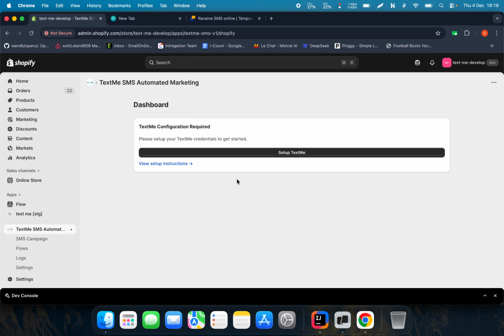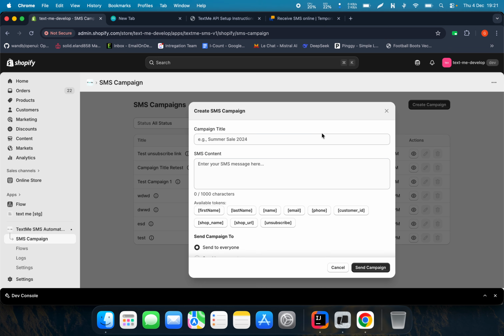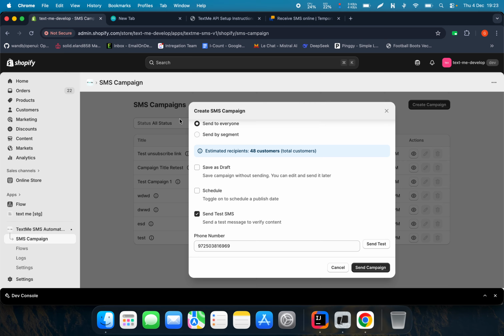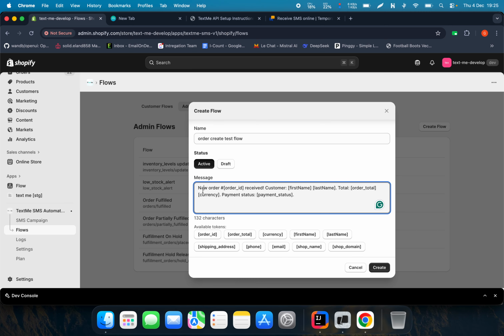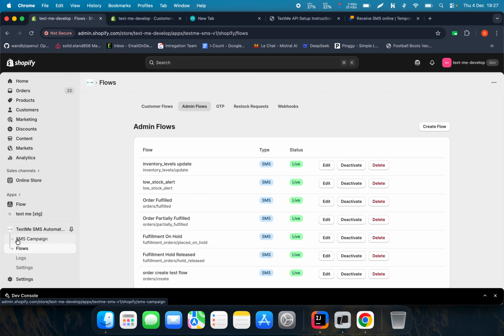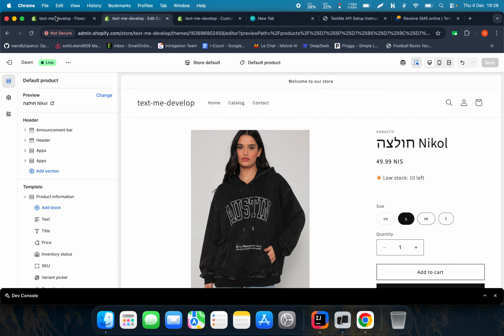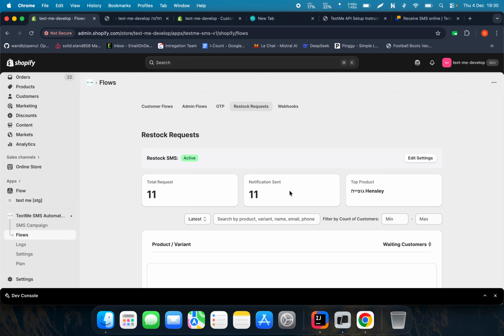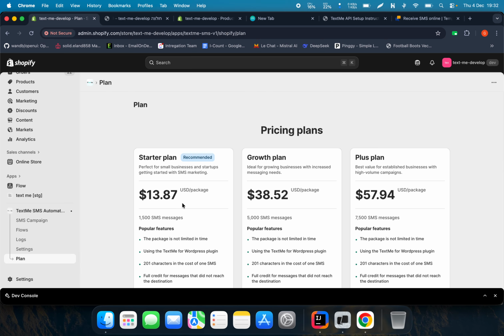Textme SMS usage guide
Getting started with TextMe SMS.